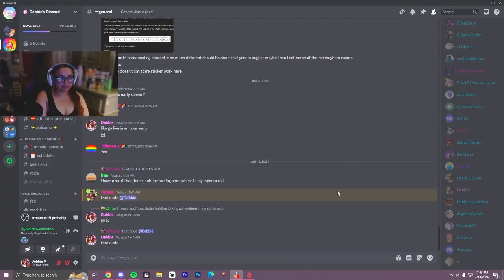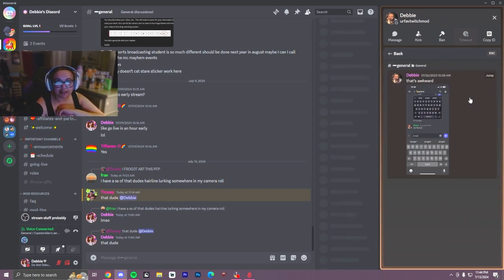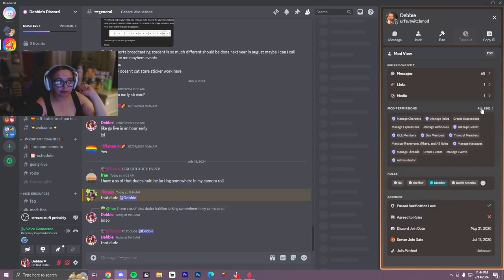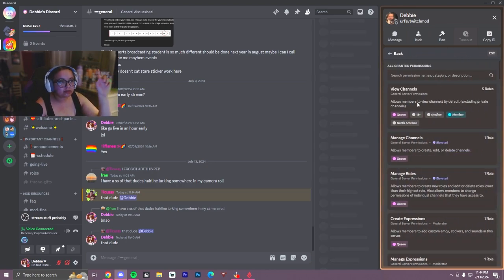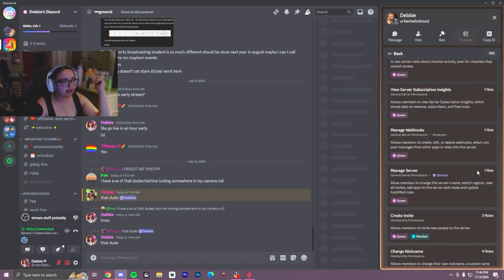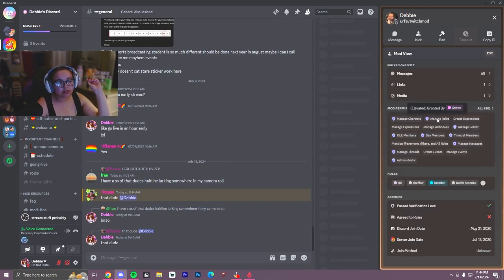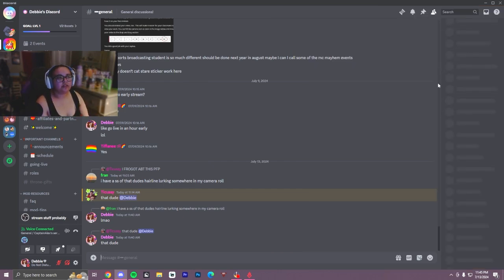How To Use Discord Mod View! (Tutorial)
Chapters:
00:00 Intro
00:49 Discord Mod View from another Mod POV
2:16  Discord Mod View from Member POV
2:53 Outro

Amazon Storefront